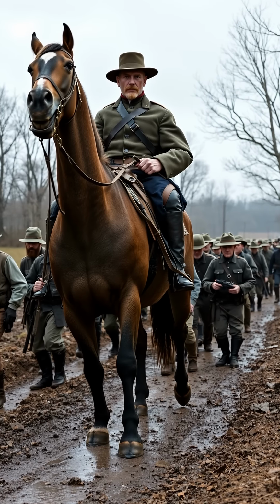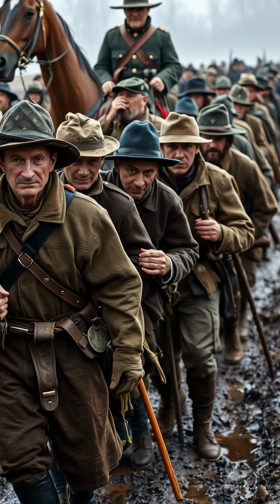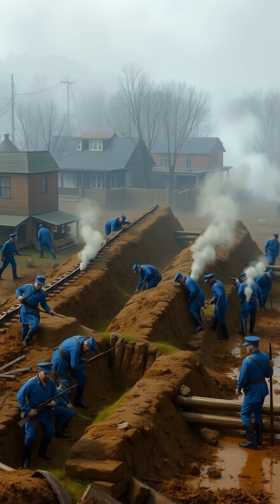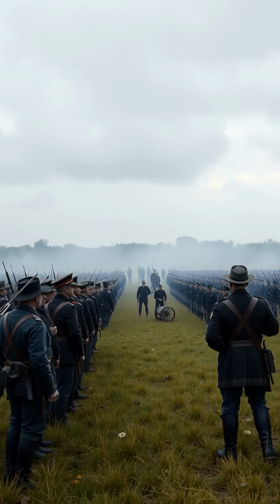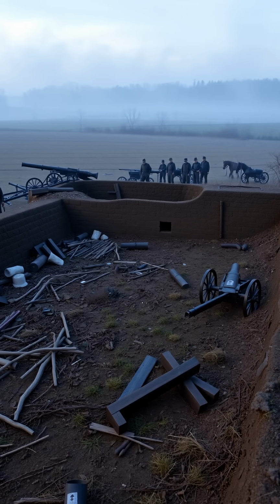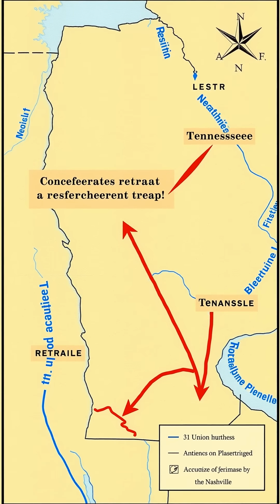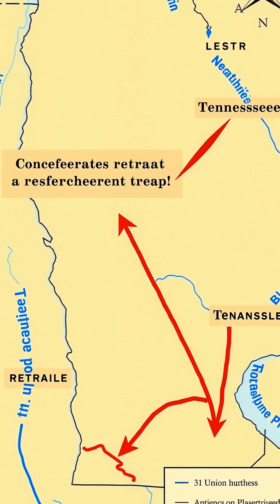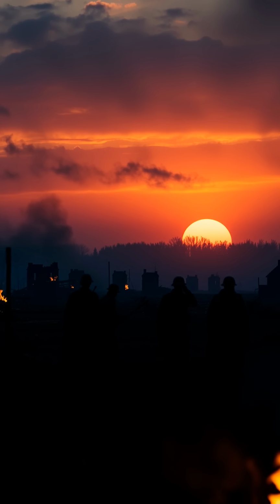The Battle of Franklin: The Death Angel's Last Harvest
A concise video script summarizing the major events of the Battle of Franklin during the American Civil War, focusing on the Confederate army's difficult march, the brutal frontal assault ordered by General John Bell Hood, and the significant consequences of the battle's heavy casualties.